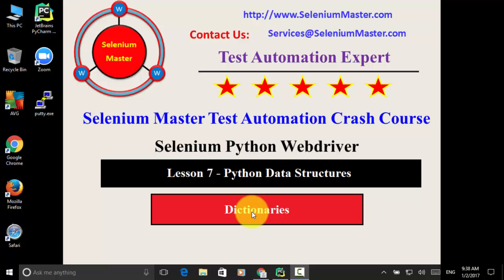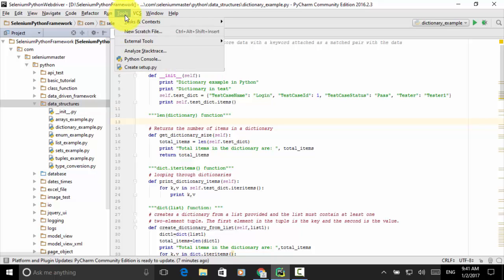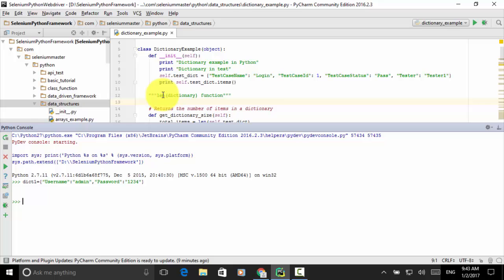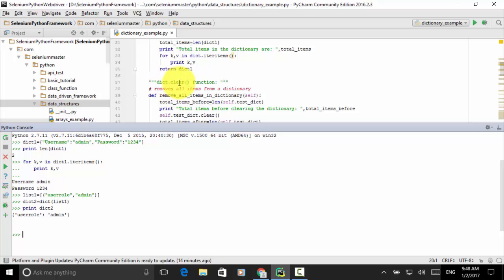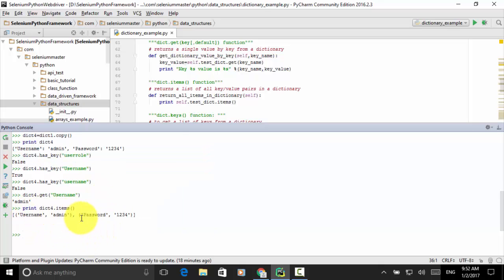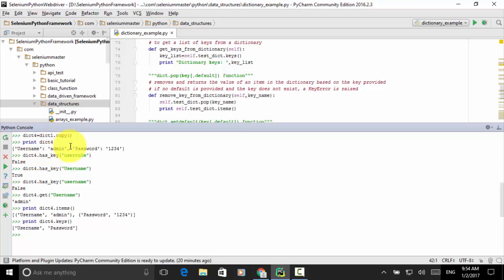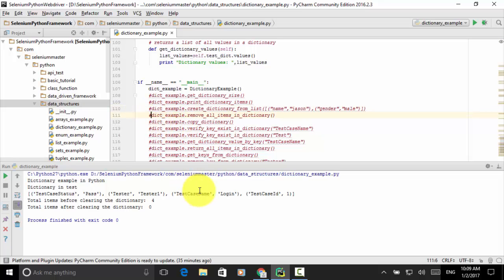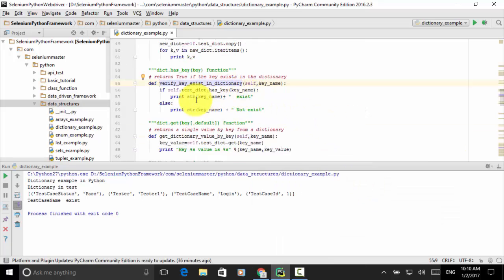Lesson 7 Python Data Structures Dictionaries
Python Data Structures Dictionaries